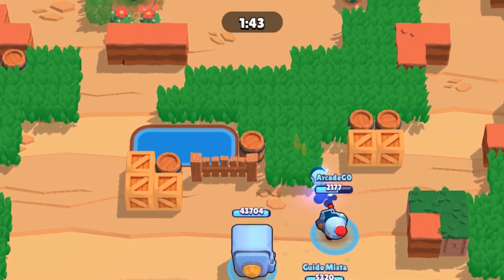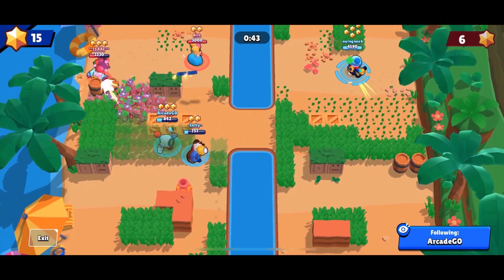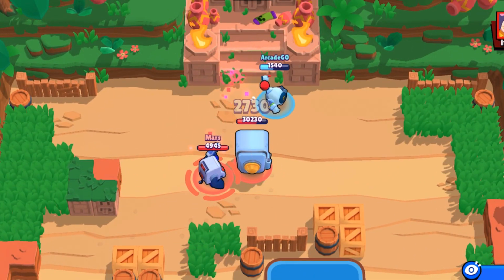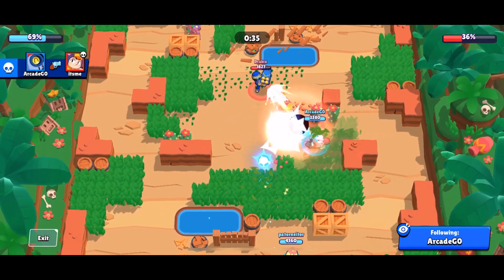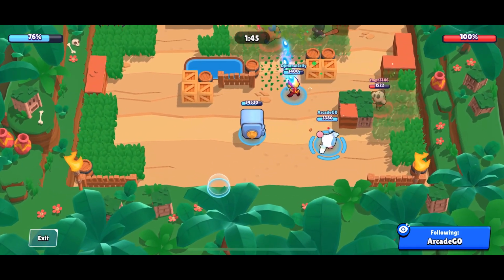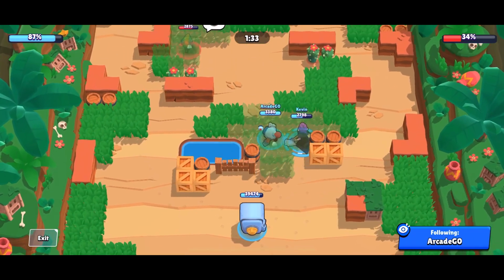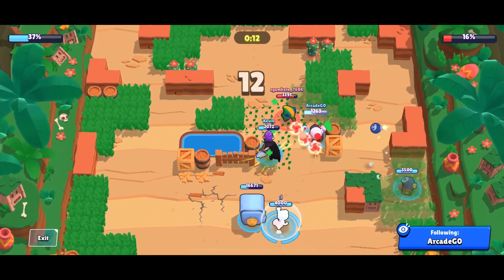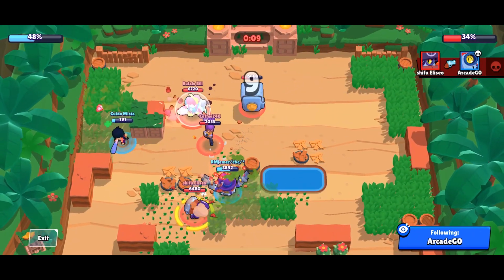Brawl Stars - NANI's Gadget - WARP BLAST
This is so exciting - Season 3 is coming in September 13 and we will see the new character Colette!! New Skins and new theme Starr Park maps, all you need to know in 2 mins!!

Fast-paced multiplayer battles from the makers of Clash of Clans, Clash Royale and Boom Beach.

Battle with friends or solo across a variety of game modes in under three minutes. Unlock and upgrade dozens of Brawlers with powerful super abilities. Purchase and collect unique skins to stand out and show off in the arena. Join or start a band to share tactics and fight together.

BATTLE IN MULTIPLE GAME MODES

- Gem Grab (3v3): Team up and out-strategize the opposing team. Collect and hold 10 gems to win, but get fragged and lose your gems.

- Showdown (Solo/Duo): A battle royale style fight for survival. Collect power ups for your Brawler. Grab a friend or play solo - be the last Brawler standing in the rowdiest battle royale yet. Winner take all!

- Bounty (3v3): Take out opponents to earn stars, but don’t let them pick you off. The squad with the most stars wins the match!

- Heist (3v3): Protect your team’s safe and try to crack open your opponents’. Navigate the map to sneak, blast and blow your way clear to the enemies treasure.

- Brawl Ball (3v3): It's a whole new Brawl game! Show off your soccer/football skills and score two goals before the other team. There are no red cards here.
- Special Events: Limited time special PvE and PvP game modes.

UNLOCK AND UPGRADE BRAWLERS

Collect and upgrade a variety of Brawlers with punishing SUPER abilities, level them up with power points, and collect unique skins.

BECOME THE STAR PLAYER

Climb the local and regional leaderboards to prove you’re the greatest Brawler of them all!

CONSTANTLY EVOLVING

Look out for new Brawlers, skins, maps, special events and games modes in the future.

Features:

- Team up for real-time 3v3 battles against players from across the world

- A fast-paced multiplayer battle royale mode made for mobile

- Unlock and collect new, powerful Brawlers - each with a signature attack and SUPER ability

- New events and game modes daily

- Battle solo or co-op

- Climb to the top of the leaderboards in global and local rankings

- Join or start your own Club with fellow players to share tips and battle together

- Customize Brawlers with unlockable skins

- Player-designed maps offer challenging new terrain to master